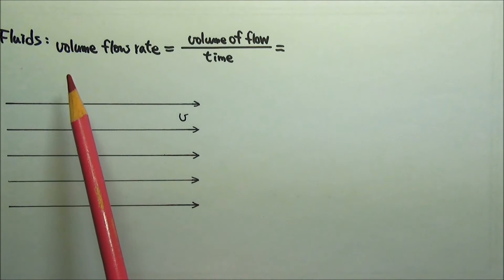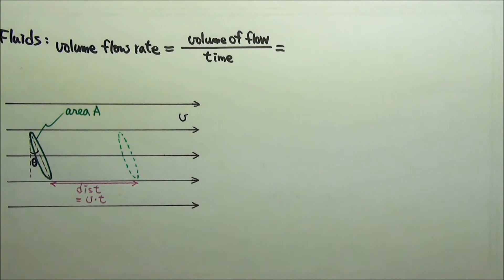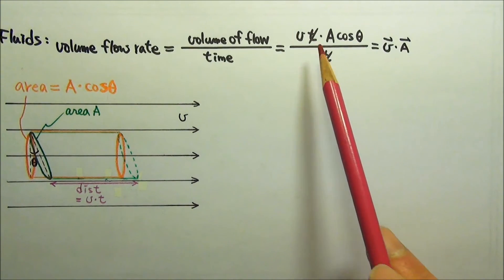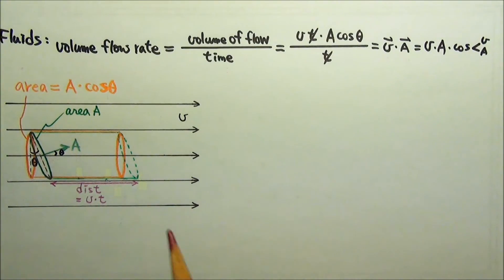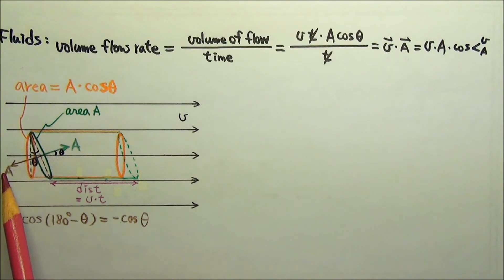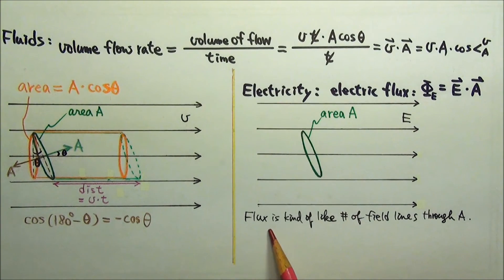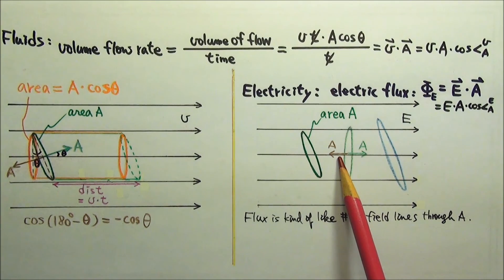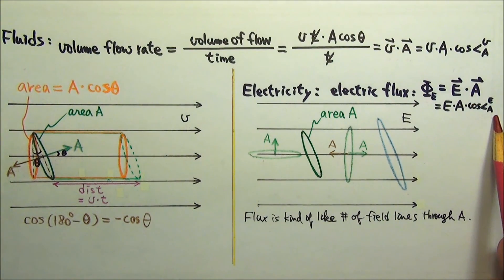AP Physics C: Electric Force, Field & Gauss's Law 6: Volume Flow Rate and Electric Flux